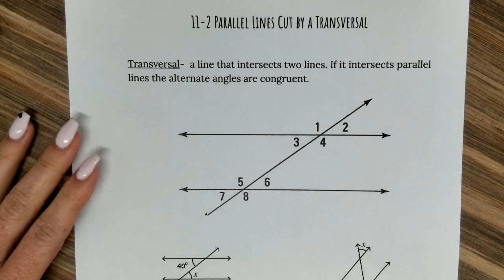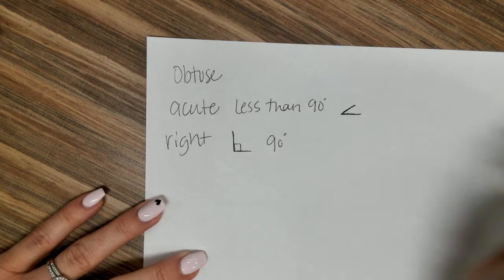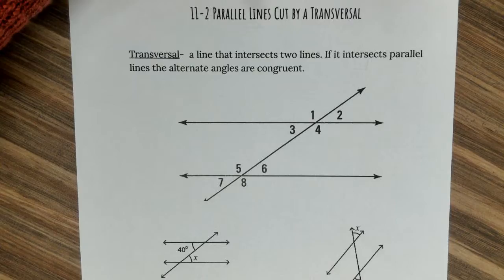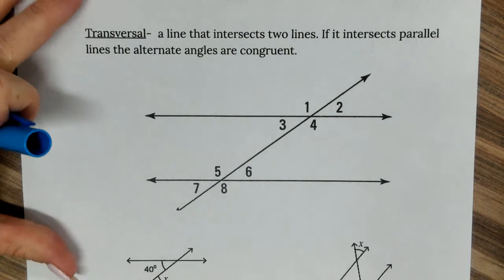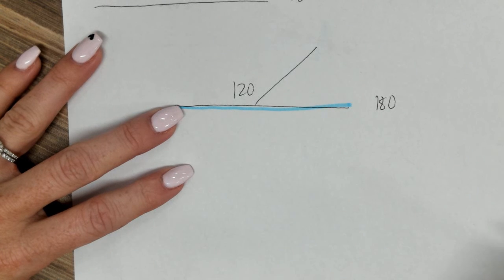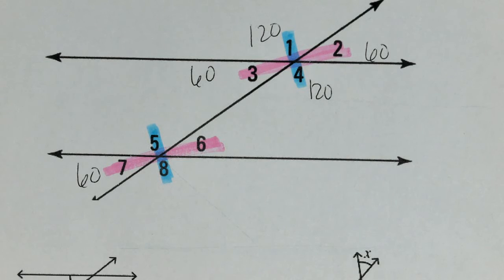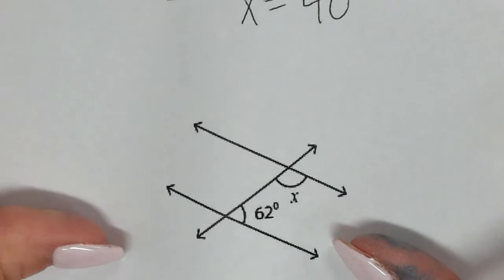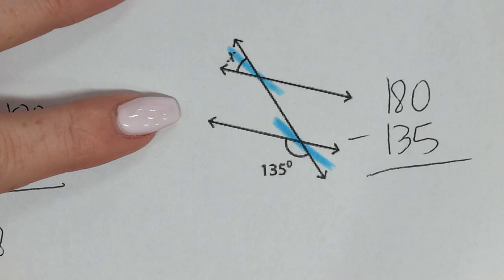11-2 Parallel Lines Cut by a Transversal